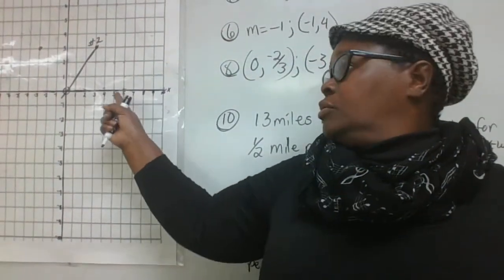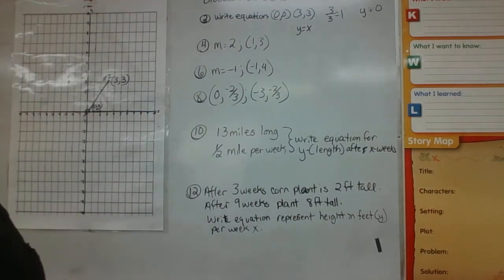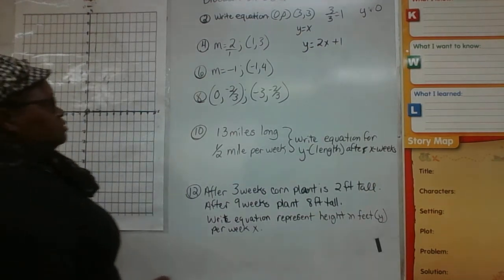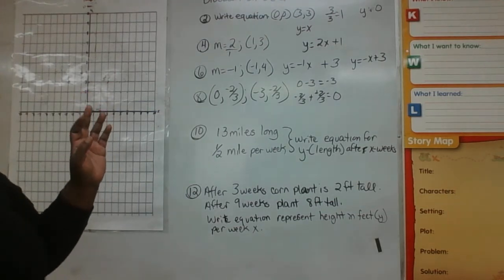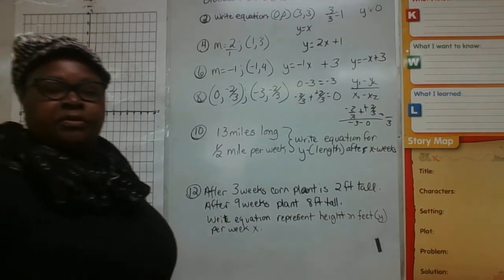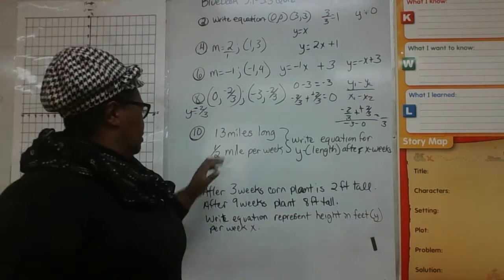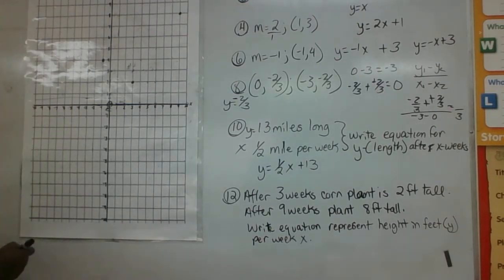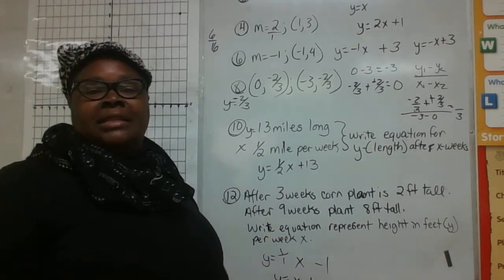BluebookQuiz125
Mid Chapter Check point for Chapter 3